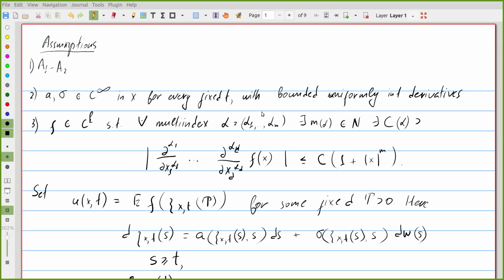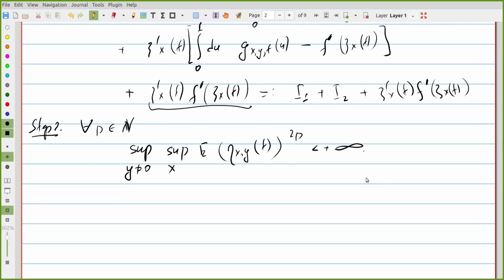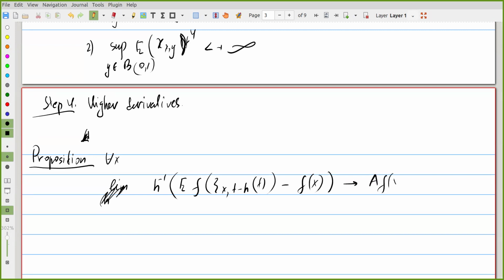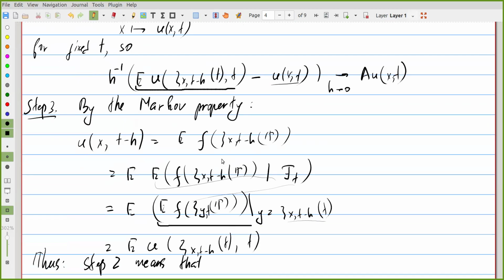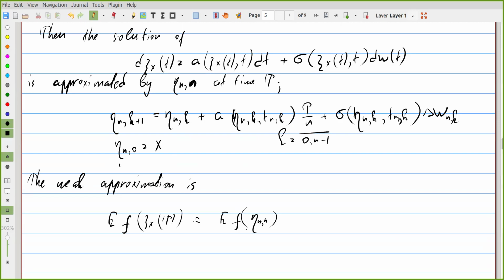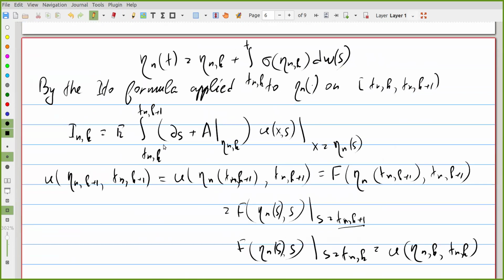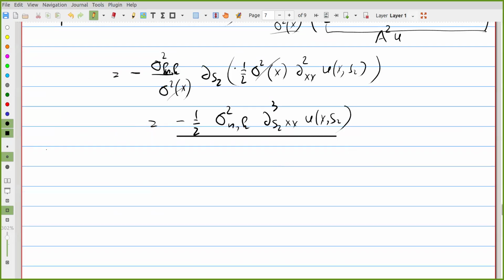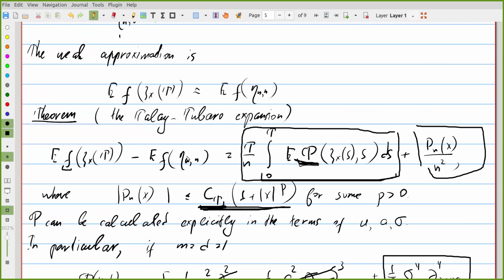L14. KOlmogorov backward equation. The Talay-Tubaro expansion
The last exercise should  be E (\xi_x(t) -x)^4 \le t^2 (1 +|x|^4),